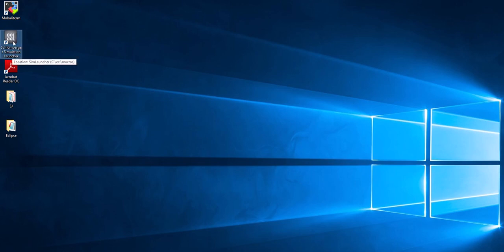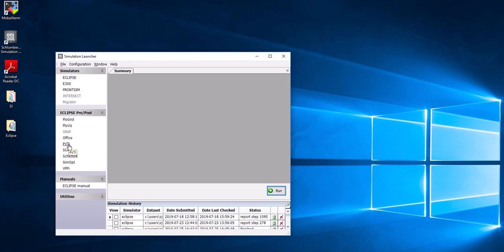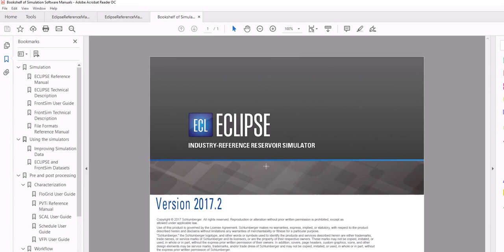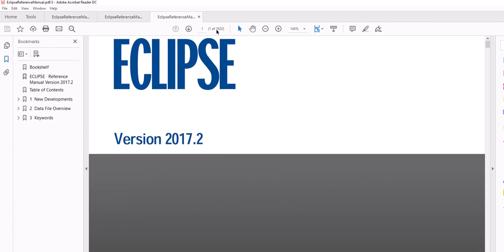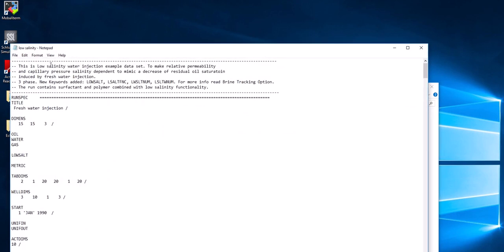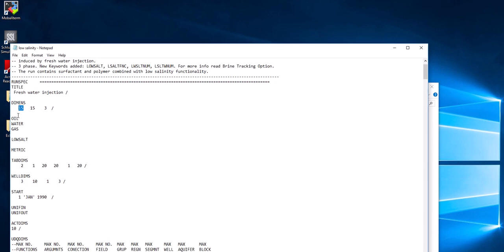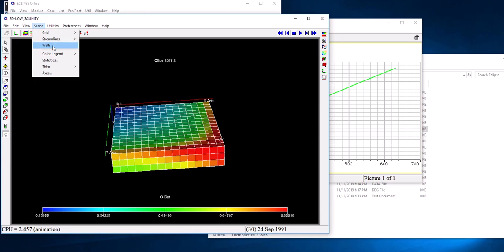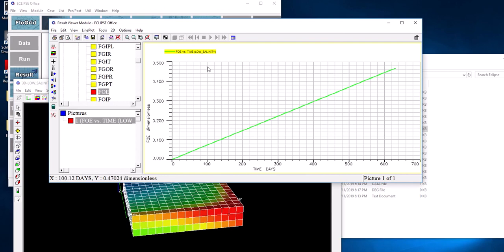Reservoir Simulation Introduction to ECLIPSE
This is the 1st video of reservoir engineering software tutorials. In this channel I will teach all reservoir engineering software from basic to advance. I will cover ECLIPSE, E300, Petrel, CMG, PVTi, PVTsim, etc.